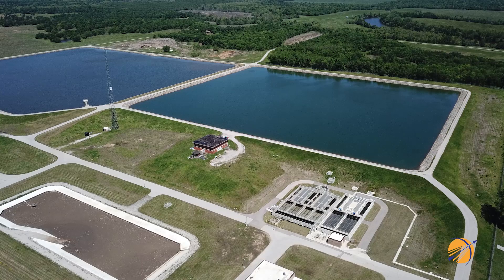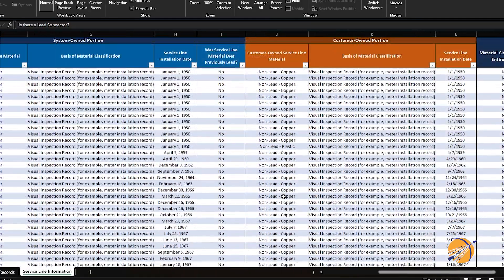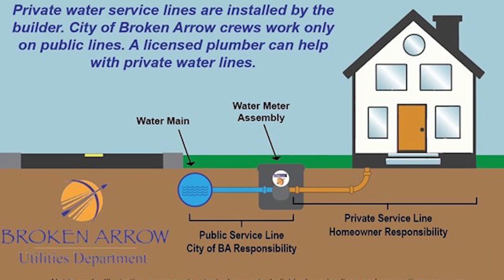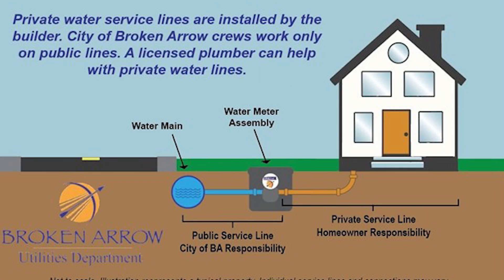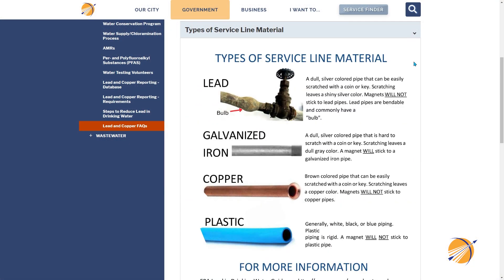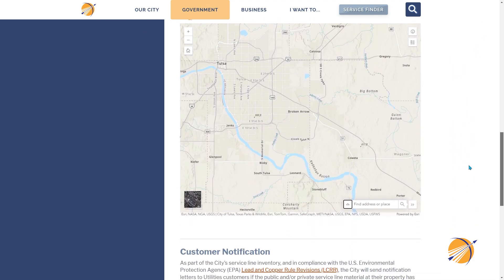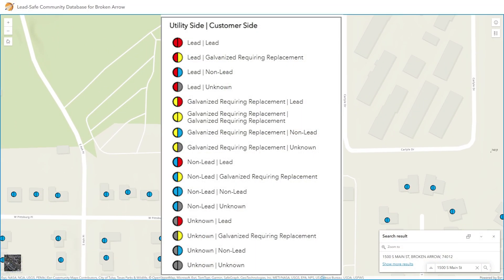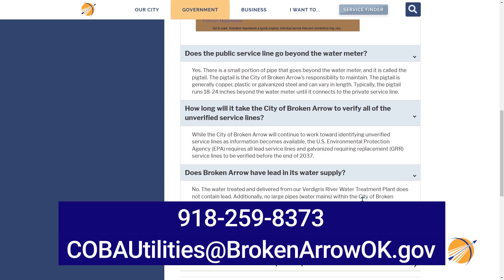City creates inventory of water service lines in Broken Arrow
The EPA requires all water service providers to have an inventory of all service lines and the material type of the lines in its water distribution system. This inventory is available to you on the city website in the form of the Lead-Safe Community Database for Broken Arrow, and it is important to note, there are no lead service lines reported in the inventory. There are some lines of unverified material type on the customer side of the meter, and we are in the process of mailing notification letters to those customers. Please watch this brief video of Utilities Director Timothy Robins explaining this 18-month process to identify lines, the notification letter, and how you can find more information about what we are doing to meet and exceed the EPA’s requirements to provide you with high-quality, safe drinking water.